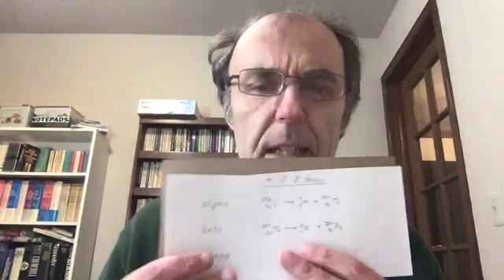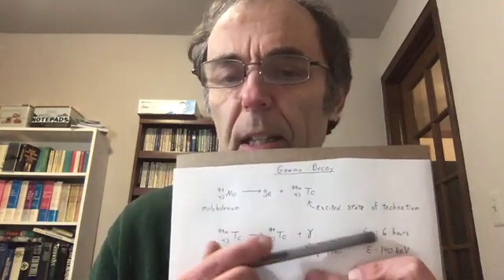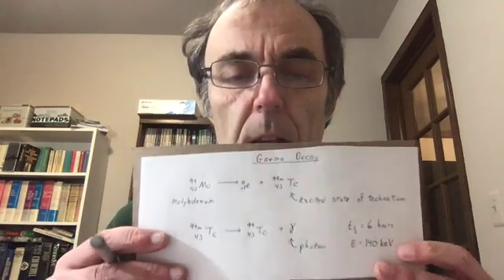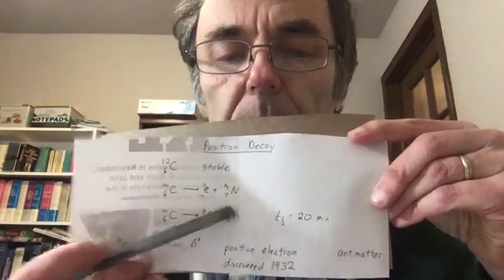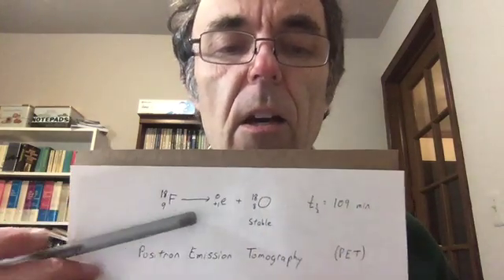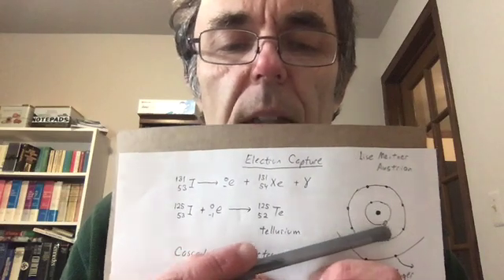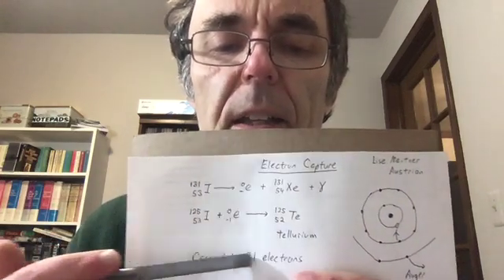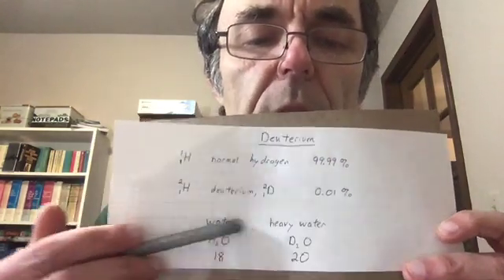Fri, April 10, Video 2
PHY 1020/1090
Video 2, Other Types of Decay